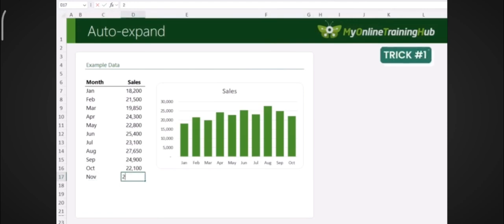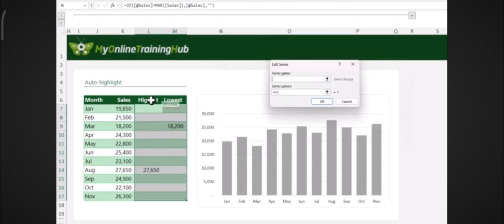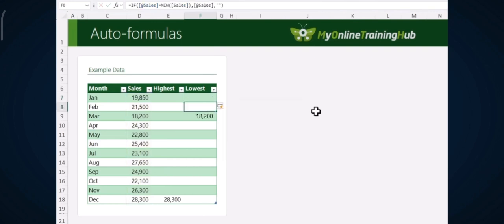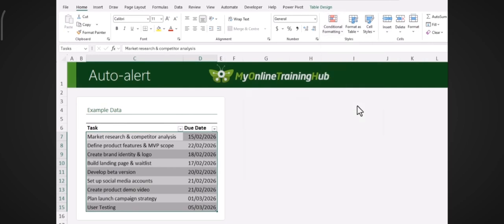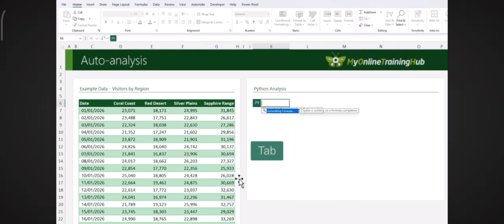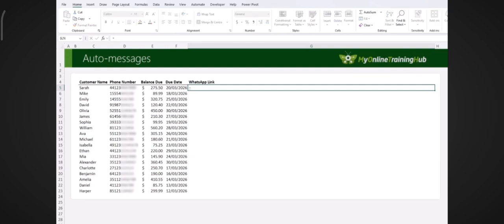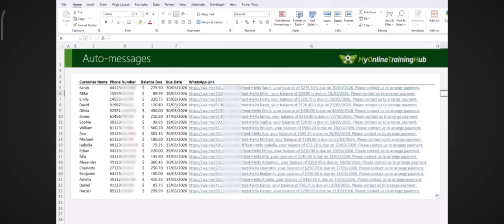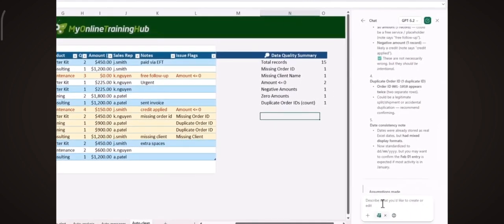​Stop Wasting Time! 🛑 Automate Excel in 5 Seconds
​Original Creator: [MyOnlineTrainingHub]

Hey guys,
Welcome to Beyond the desk.

​Is channel ka main goal hai aapko wo modern skills sikhana jo aaj ke digital world mein sabse zyada zaroori hain. Yahan hum baat karte hain:

​(1) Coding & Data: Python aur SQL ko aasaan bhasha mein seekhna.

(2) ​Advanced Excel: Office work ko fast banane wale amazing formulas aur dashboard tips.

(3) ​Software Hacks: Daily productivity badhane ke liye computer aur software ke smart shortcuts.

Carrear gwroth me help karte hai.

​Agar aap apni technical knowledge ko zero se hero level tak le jana chahte hain, basic to advance job ready banne ke liye .